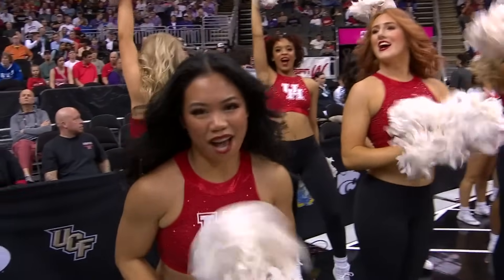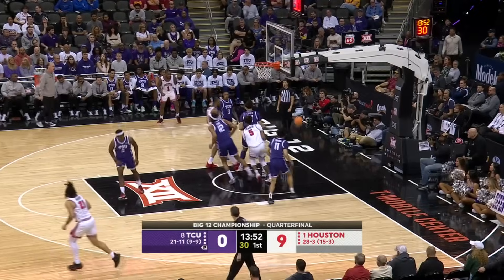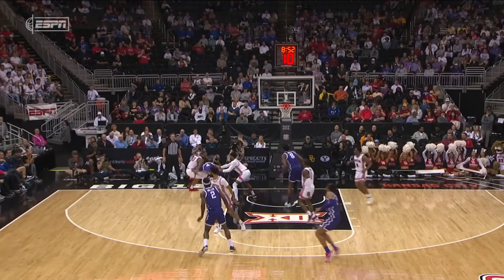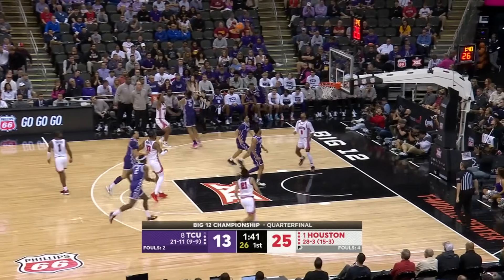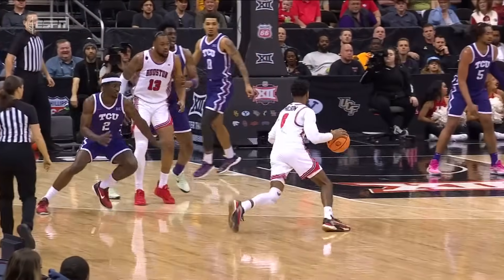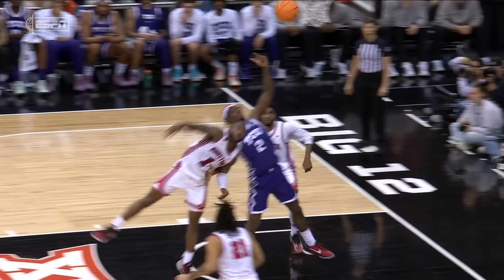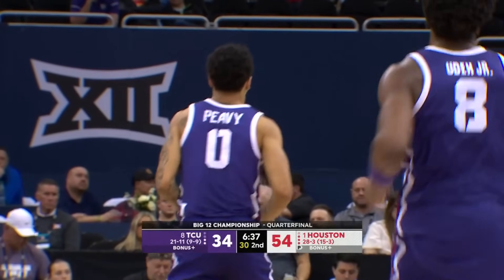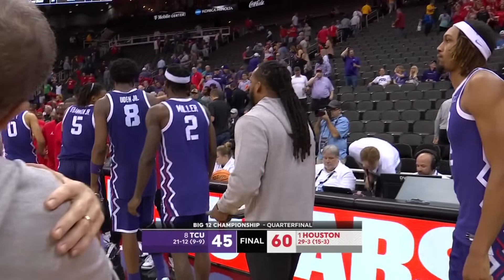Big 12 Quarterfinals: TCU Horned Frogs vs. Houston Cougars | Full Game Highlights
The No. 1 Houston Cougars topped the TCU Horned Frogs, 60-45, in the Big 12 Quarterfinals.